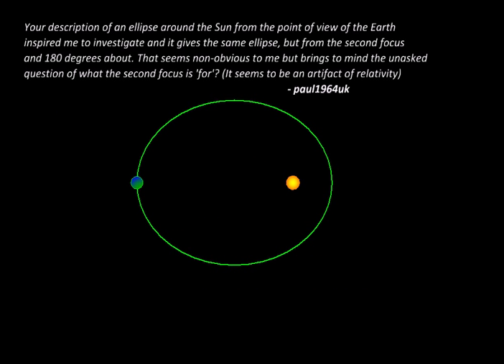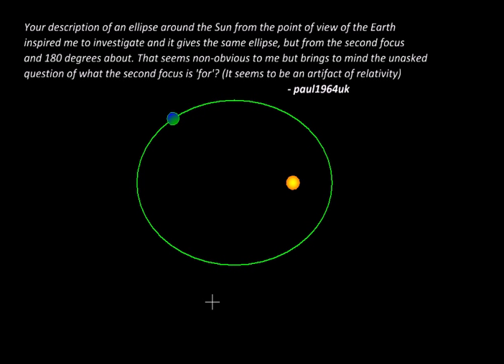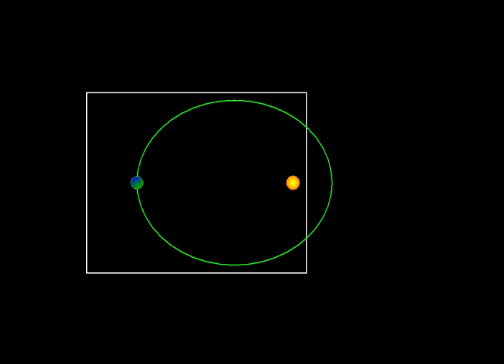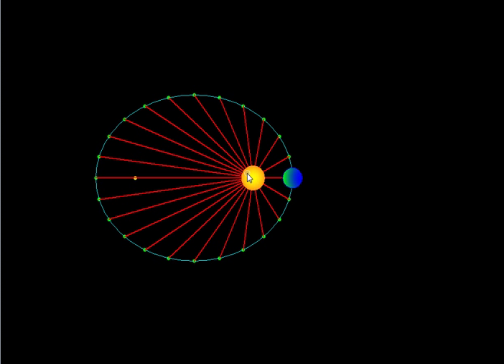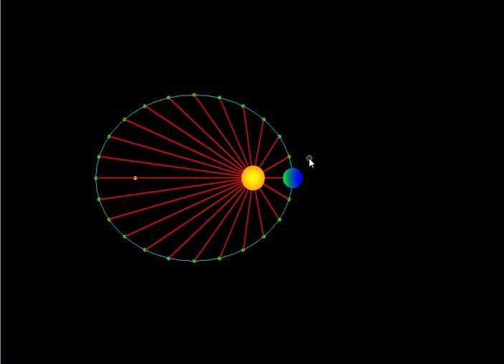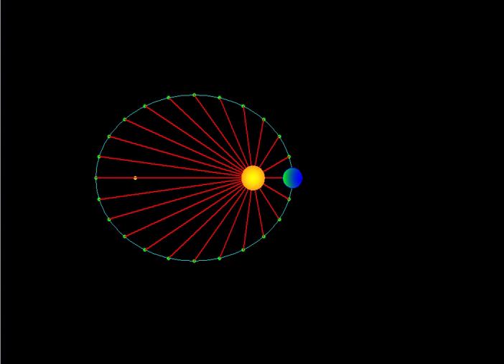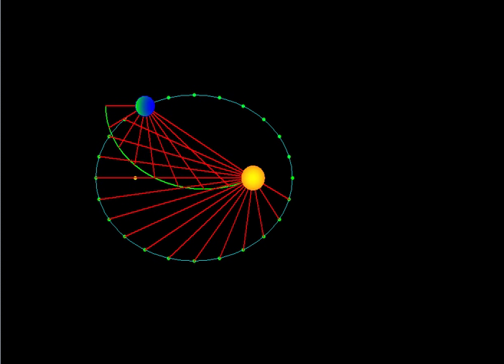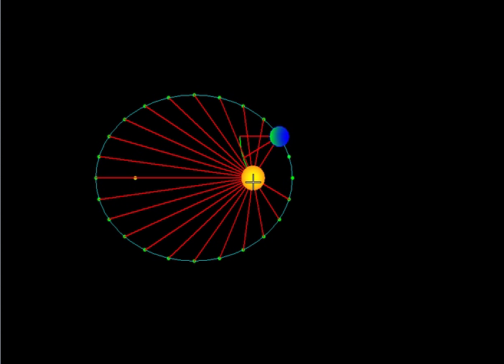Astronomy with MicroStation Relative Orbits of Earth & Sun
Created in MicroStation ; this clip examines the congruence of two orbits - that of the Earth around the Sun and the apparent orbit of the Sun around the Earth. Two intuitive, 'thought experiment' - like proofs are offered. First attaches a drawing surface to the orbiting Earth and uses the Sun as a pencil to trace its apparent path. The second one uses the sun rays and flips them as lines of sight from the Earth. They are taken as the position vectors/polar coordinates of the elliptical orbit. And they are transferred with simple translation from the Sun to the Earth - a simple 'shift of origin' transformation, promising an identical ellipse.